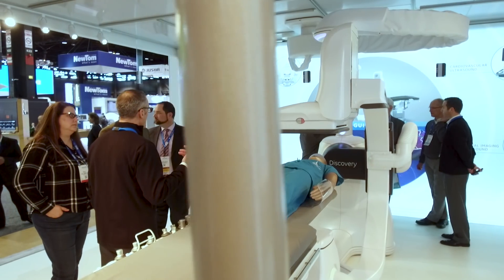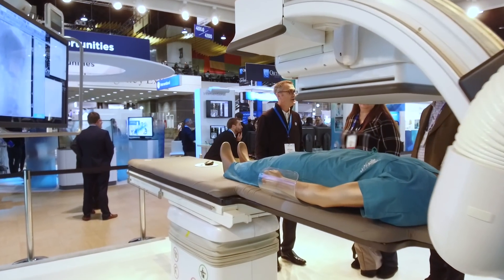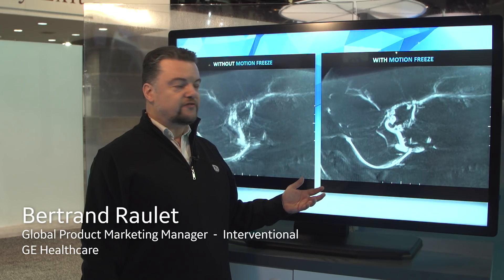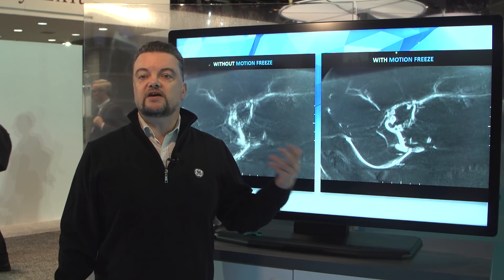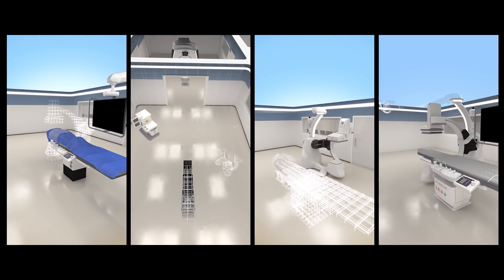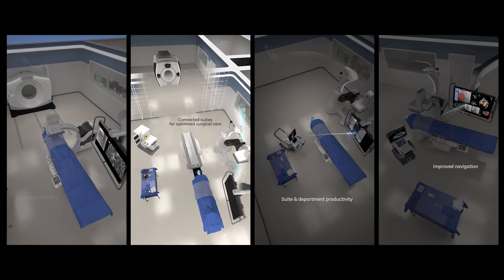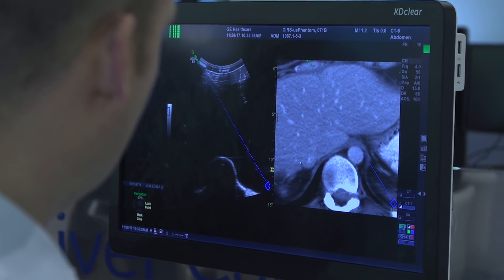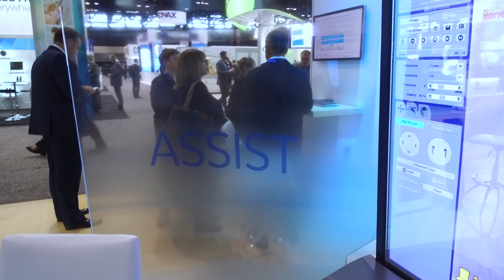GE Healthcare @RSNA 2017 - Interventional Highlights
GE Healthcare's Interventional highlights presented at RSNA 2017